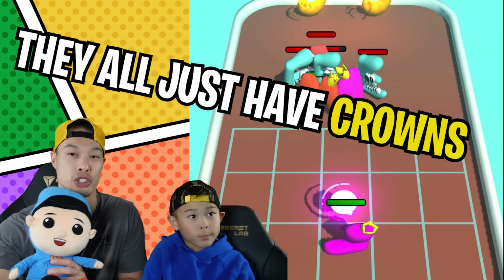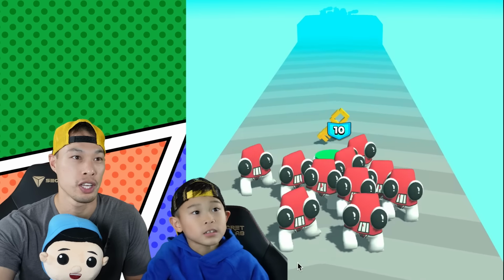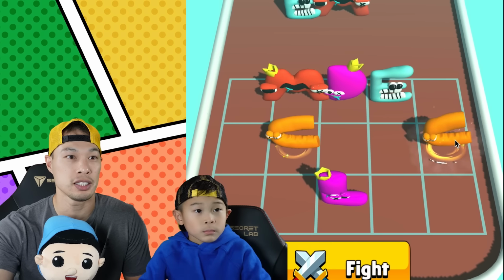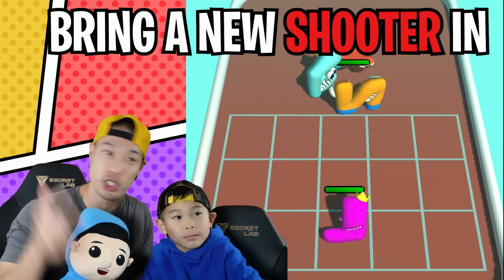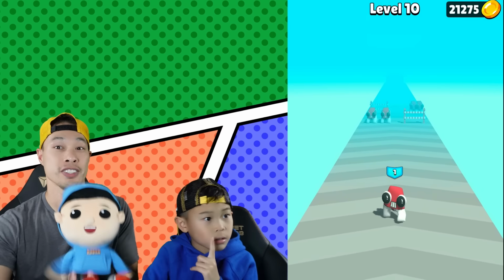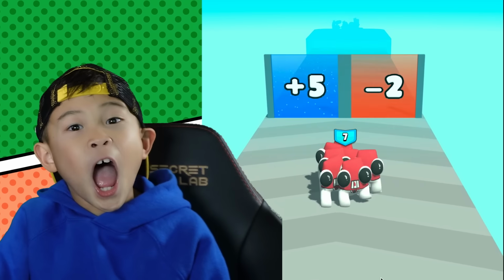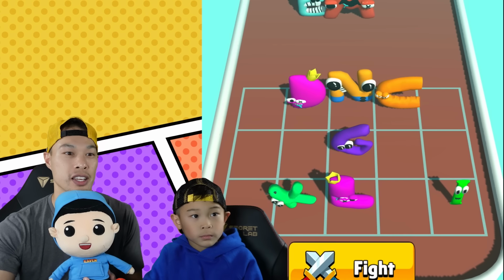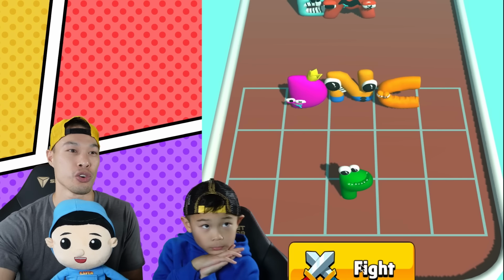A Fun ALPHABET LORE Game! Rainbow Friends MOD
In Todays Adventure we are Playing A Fun Alphabet Lore Game! with the Rainbow Friends MOD!
KAVEN ADVENTURES MERCH (Lil Kaven plushie!)!

Welcome to the world of Kaven Adventures. This channel will be filled with all things that Kaven likes, Roblox Gaming, Gaming for Kids, Mobile Gaming, Challenges, Travelling, Toys, and Family. So come along and join in all the amazing fun that we are going to have!🤙